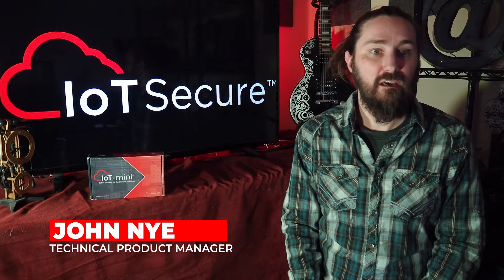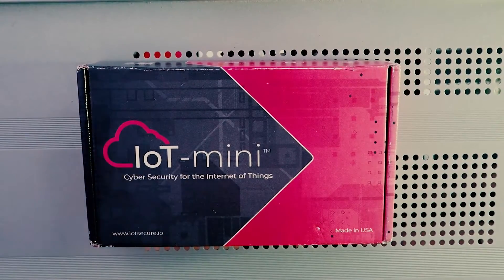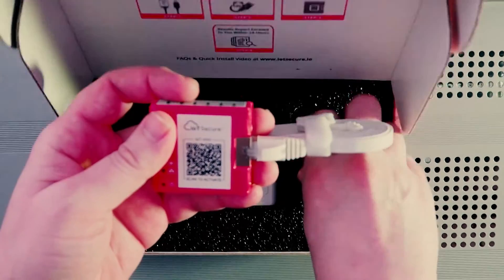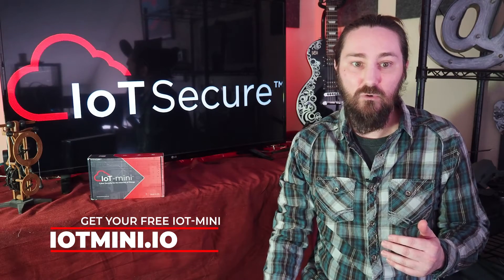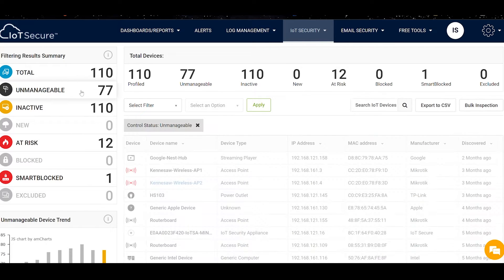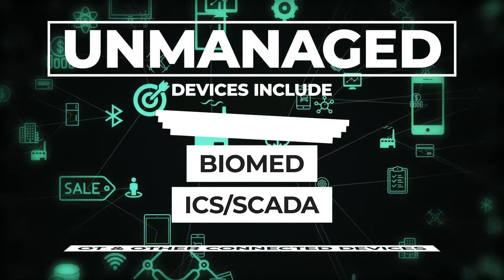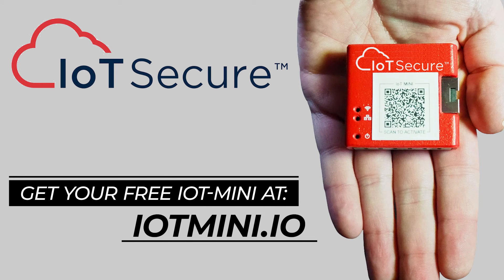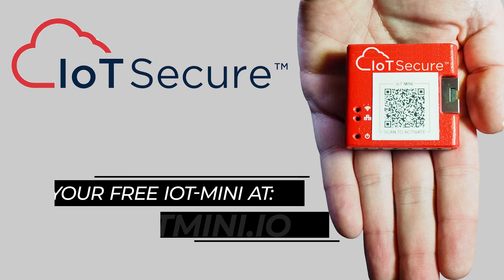IoT Secure Use Case - Consultant and MSP Use Cases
Learn why IoT Secure's IoT-mini is the right solution to help you get control of your - or your client's - connected and IoT devices. Learn more and request your FREE IoT-mini